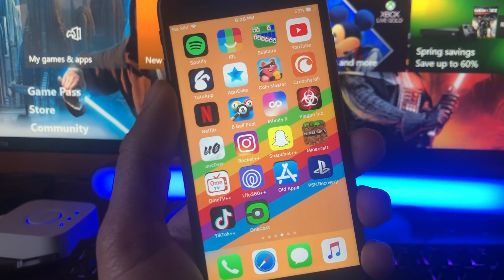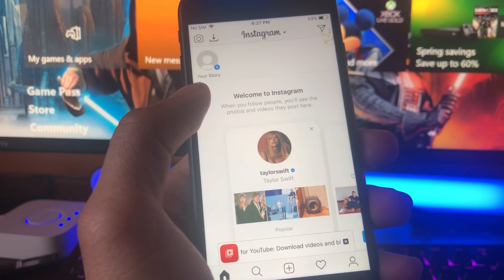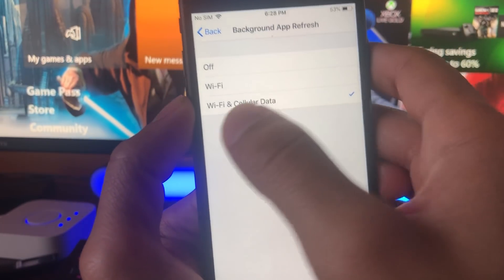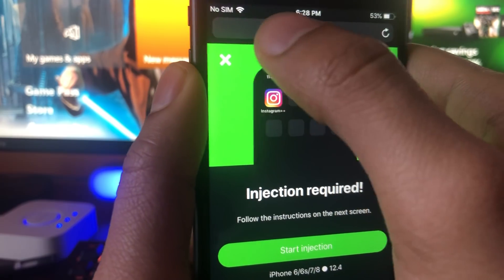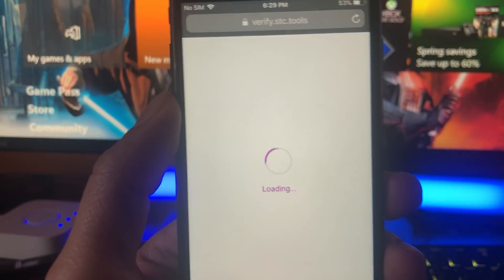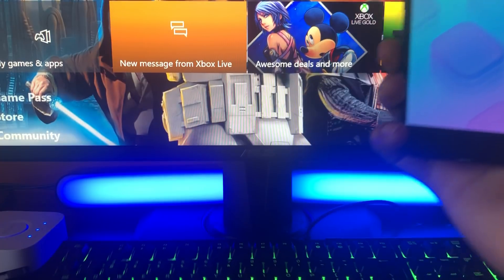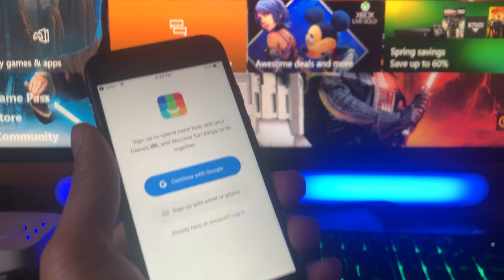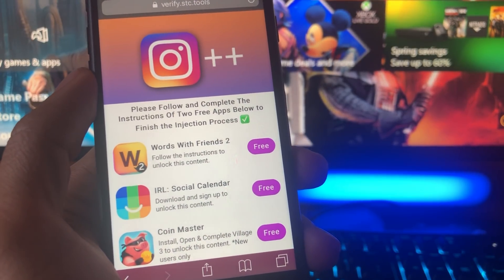How to Fix Instagram Sign Up Error iOS & Android ✅ Fix Instagram Login Error in 2020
Hey everyone what is going on today I am going to show you guys all how to fix instagram sign up errors on ios iphone ipad and android in 2020. You will be able to get back into your account if you cant access it!

So if instagram is saying sorry there was a problem with your request you will be able to fix that and get back in your account I promise you that!